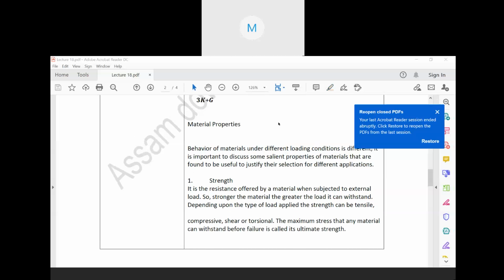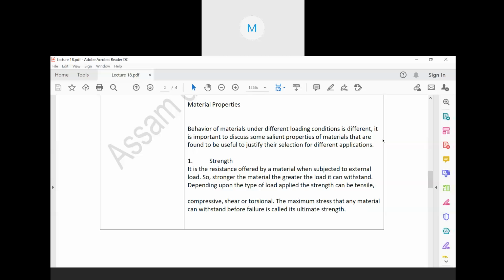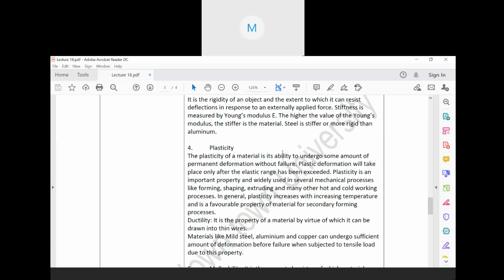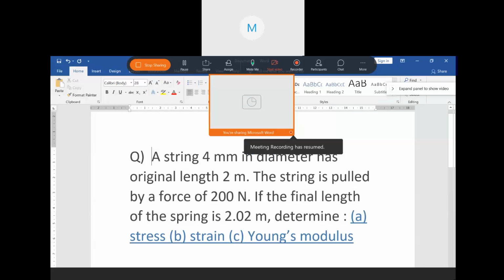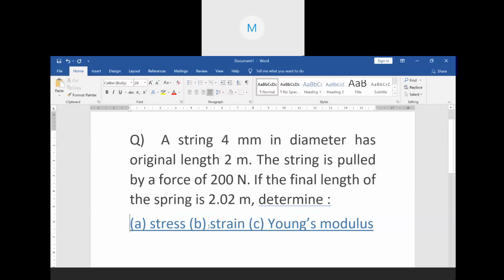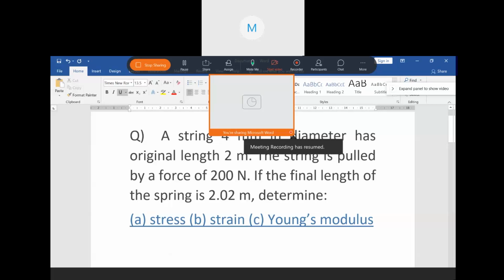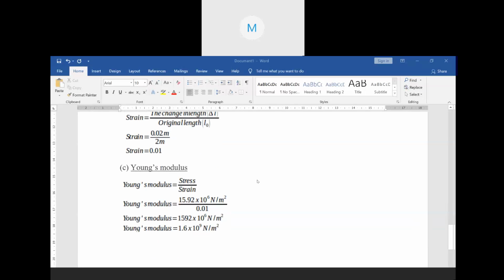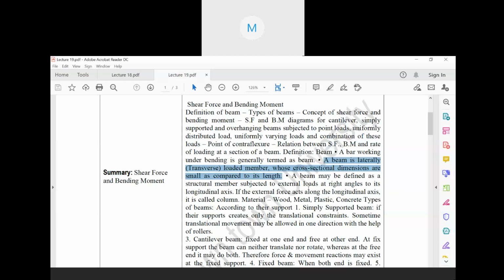Engineering Mechanics ESC205 Material and Properties